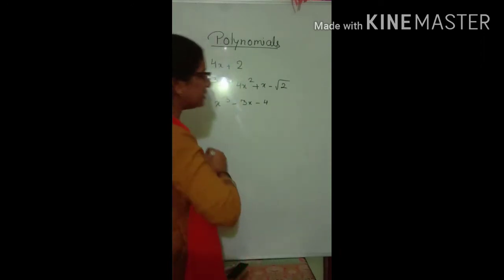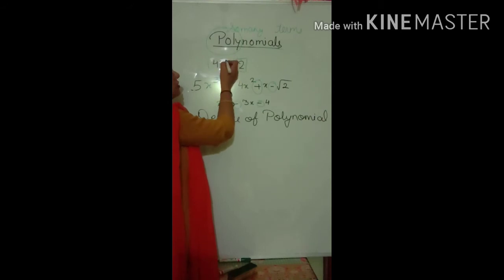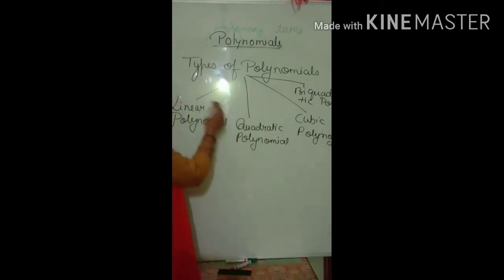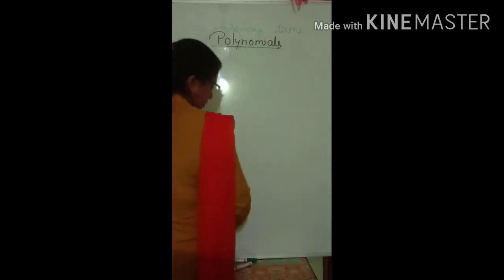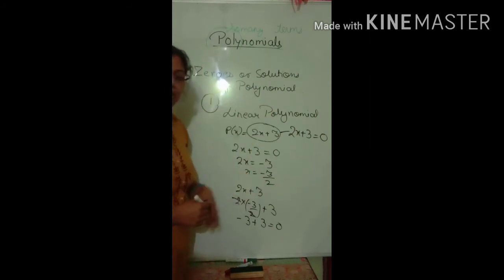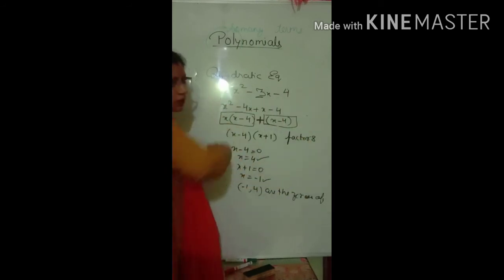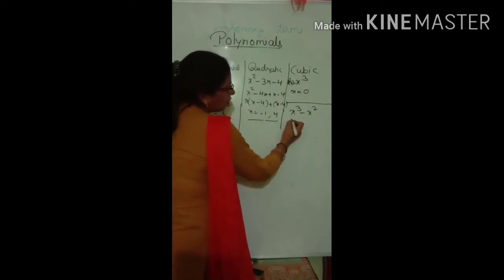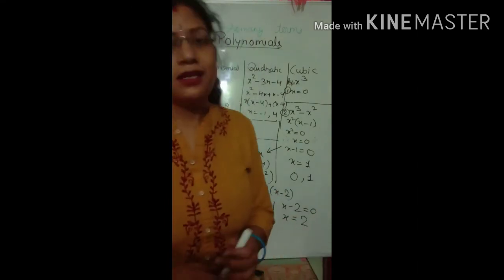POLYNOMIALS CH-2 NCERT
Important points, and zeroes